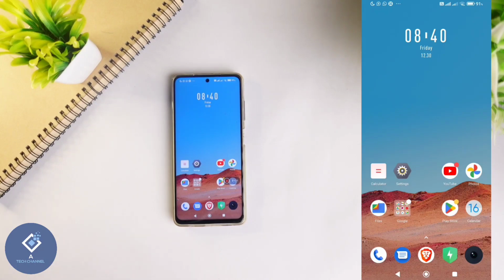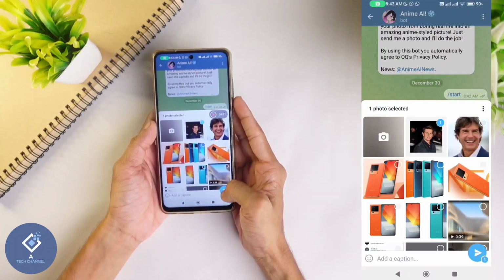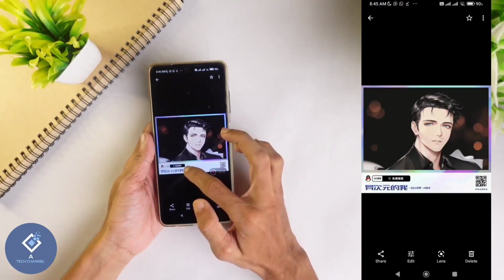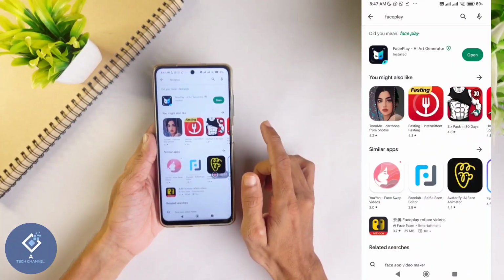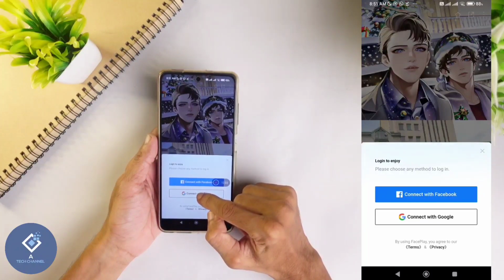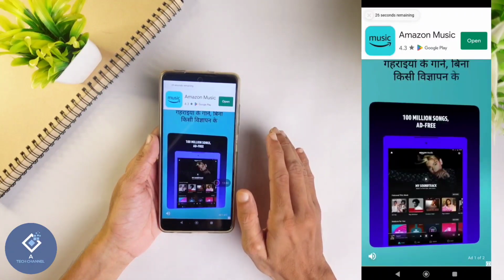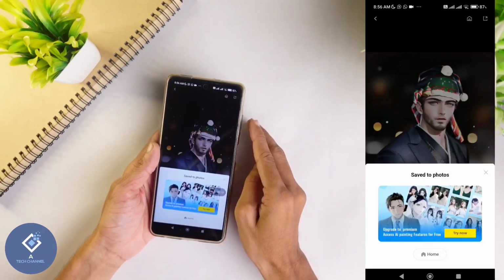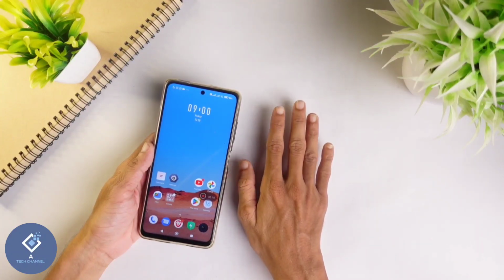How To Convert Photo Image To Anime Style | Create Anime Of Photo | Telegram Anime Ai Bot | English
in this video we will be telling about how to convert photo or image into anime style. will be telling about how to change photos or images to anime. lets check how to create anime style. we will be using telegram anime ai bot to convert our photo into anime style and we will be also using faceplay play to change oru photo to anime style. lets check about how to change or convert photo image into anime style in english